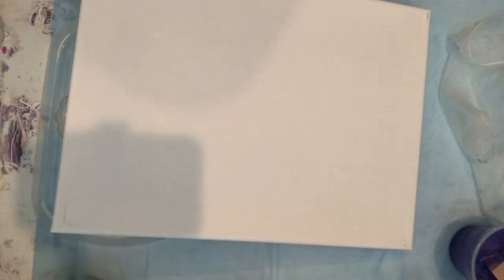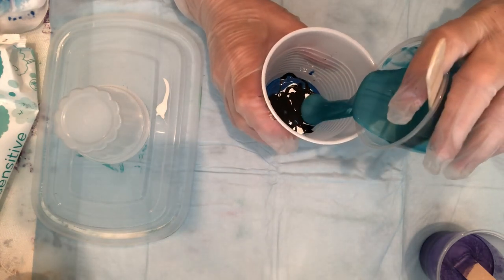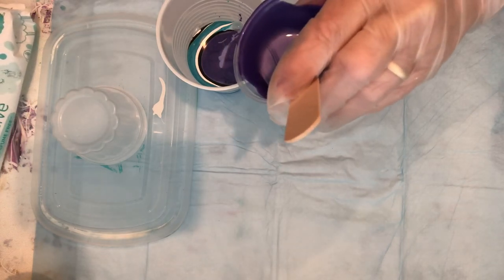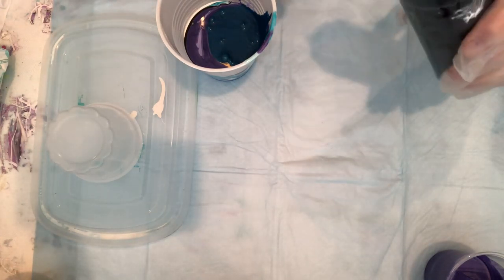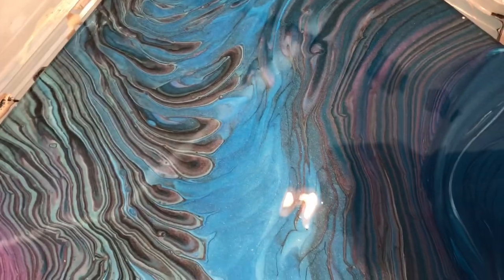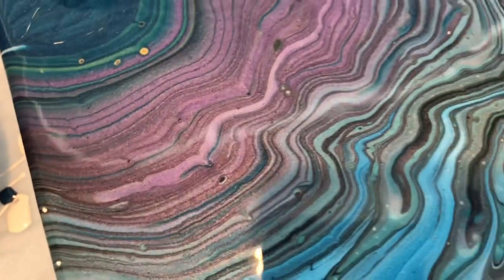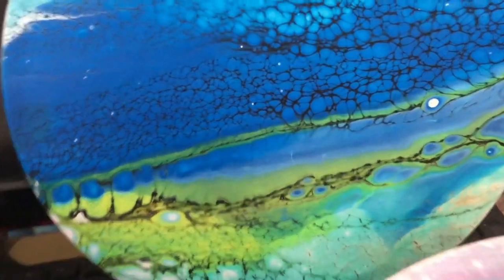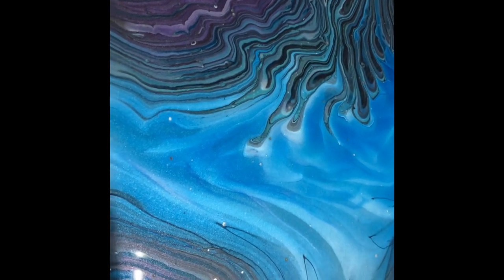#215 Jiggle Acrylic Pour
Have fun trying this Fluid Art - Paints are Amsterdam the rest are DecoArt Metallics, in the cup are as follows:

Sapphire Metallic
White Cell Activator
Black Oxide Cell Activator
Drip the rest on the side of the cup
Aquamarine Metallic
Peacock Pearl Metallic
White Cell Activator
Turquoise
Sky Blue
Amethyst Metallic
Violet Ultramarine
Gold Yellow
Sapphire Metallic mixed with Prussian Blue by Amsterdam

Pour on Canvas
Have canvass on a slant while you pour, jiggle the paint.